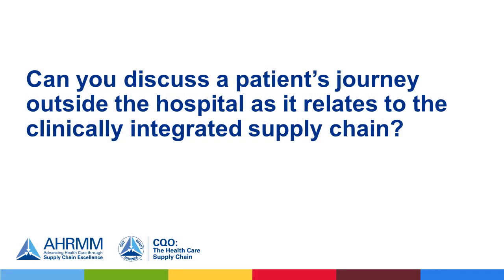Evolving Supply Chain to Focus on Patient Outcomes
In today’s value based health care market, reimbursement is tied to patient outcomes. But the duty of improving patient outcomes does not solely reside with the clinical teams. Supply chain has an important role to play in driving outcomes while being mindful of cost. Robin Czajka, vice president of cost management at Premier, describes three ways your organization can align your supply chain and clinical teams to drive toward improved patient outcomes.